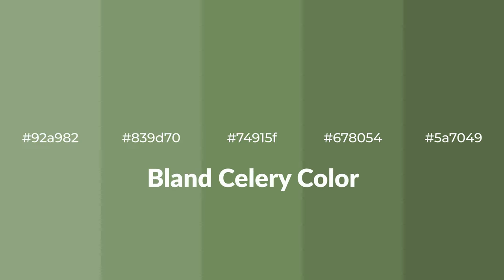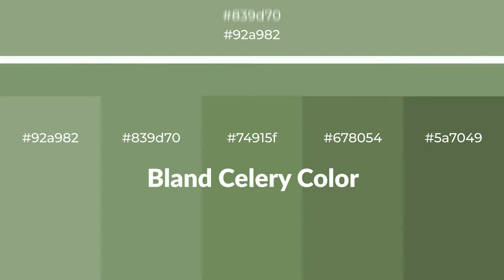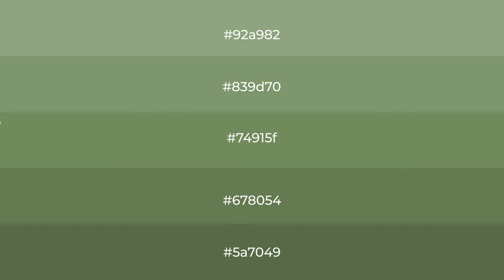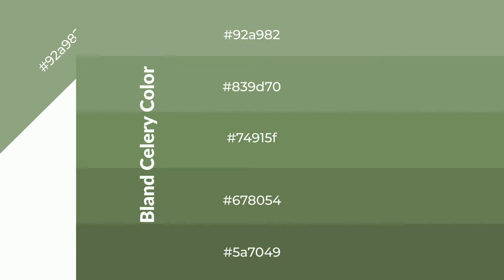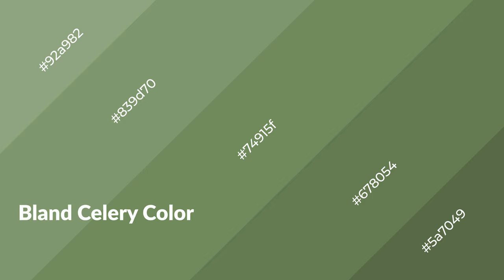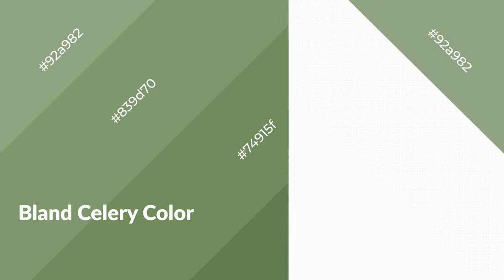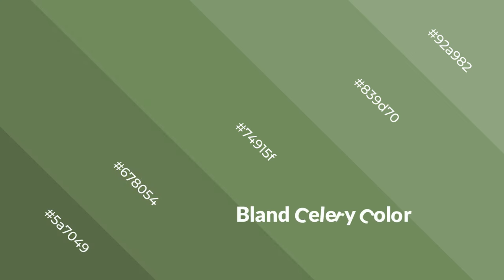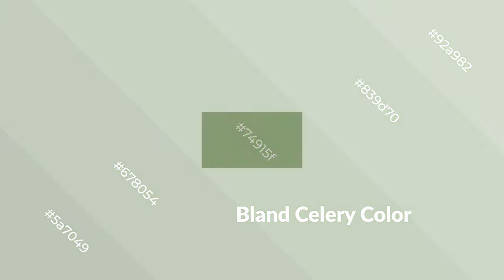Shades & Tints of Bland Celery color 74915f A Cool Green color #678054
Shades of Bland Celery color 74915f Cool Shades of Bland Celery color with Green hue for your project!

Shades
Hex 678054

Tints
Hex 839d70

Bland Celery is a cool color, and it emits calming, serene, soothing, refreshing, spacious, unwinding, peace and relaxed emotions. Cool colors are like water, ice, sky, grass, soft and snow. You can see them used in baby products.